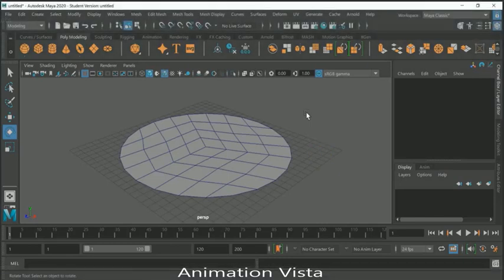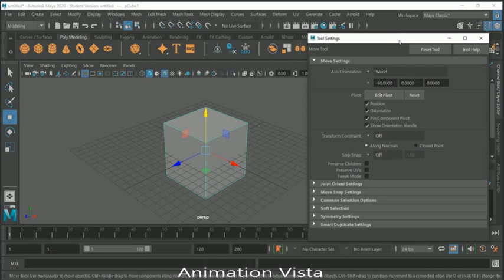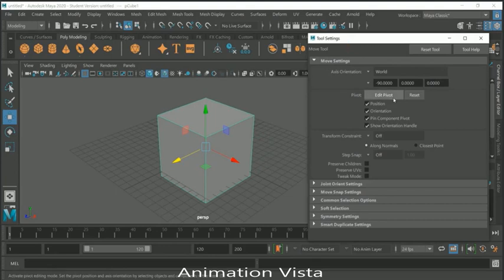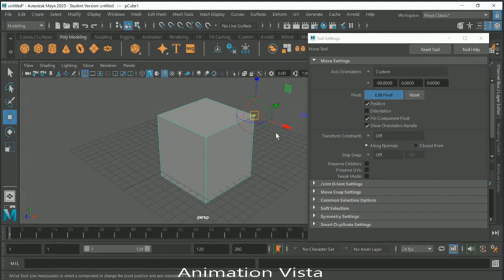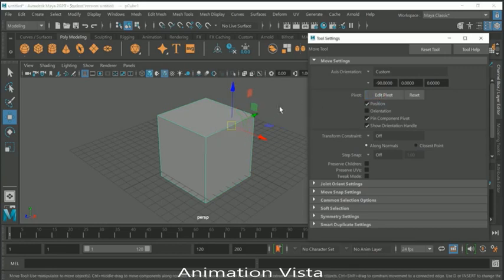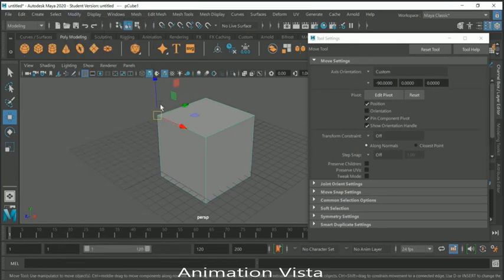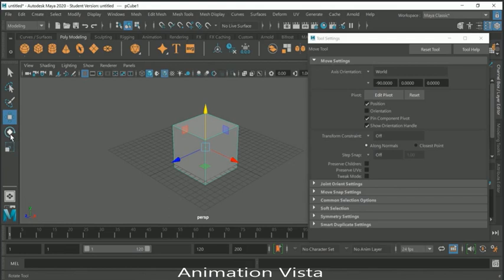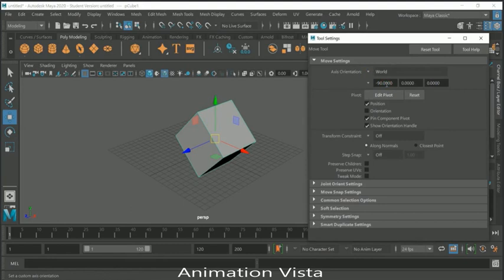Manipulate the Pivot of Objects_Ch_13 Tutorial